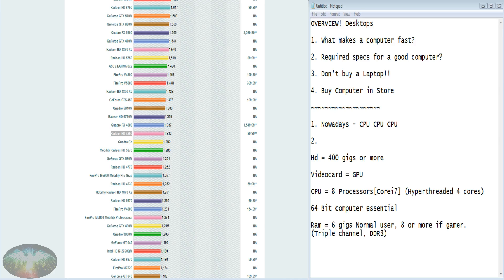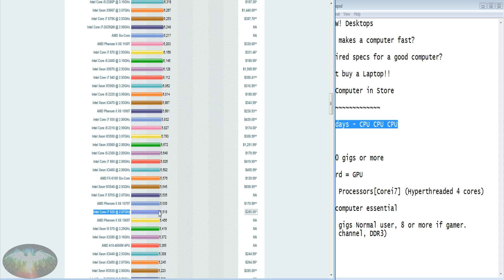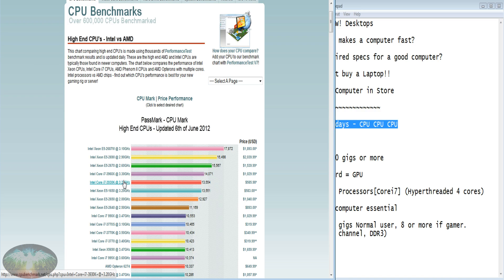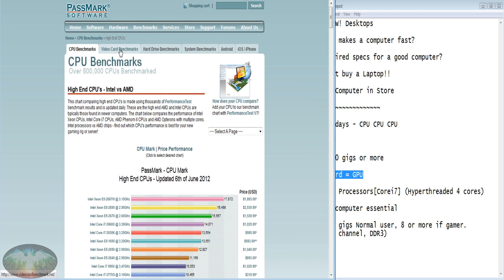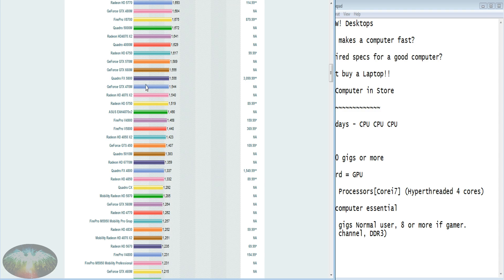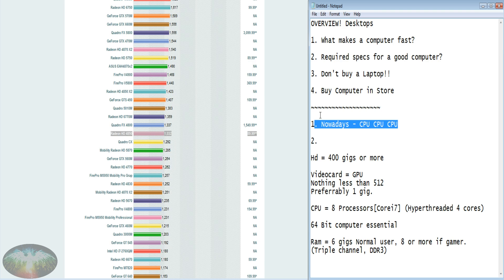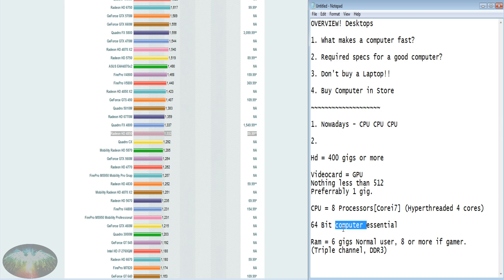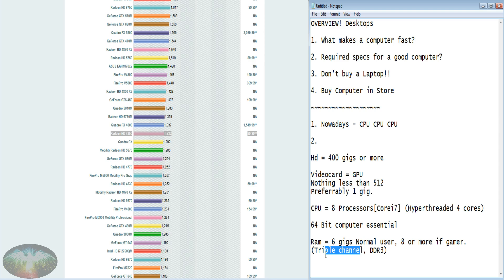Tutorial - What makes a good PC Computer? Desktop Computer Buying Guide (Part 1)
In summary:

1. What makes a fast computer?

2. What specs are required for a good computer?

1. CPU CPU CPU

2.
Hard Drive: 400 Gigs or more
Video Card = GPU
Ram = Triple Channel, DDR3, 6 gigs for normal user, 8 or more gigs for gamer.
Make sure it's a 64 bit computer
Buy an Intel Core i7, 1st, second, or third generation.